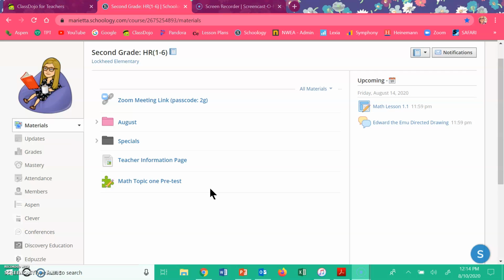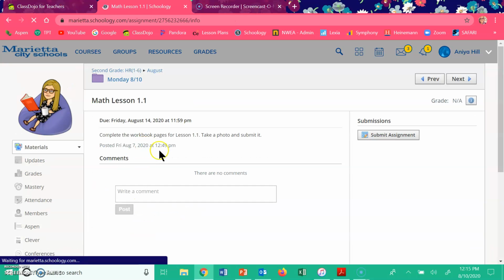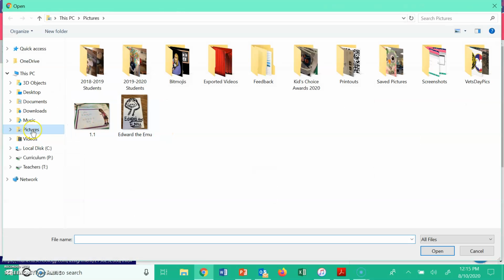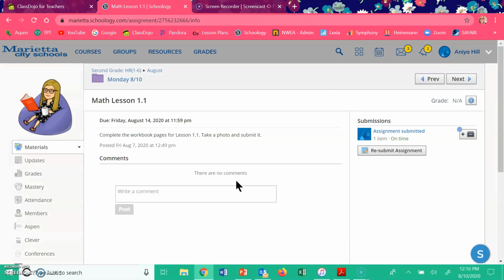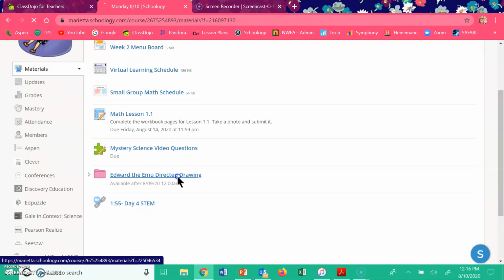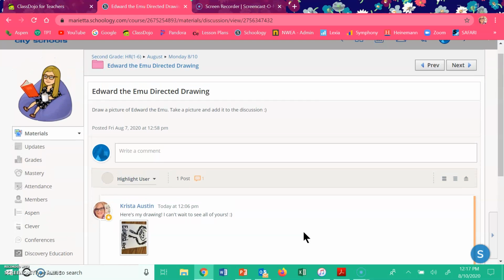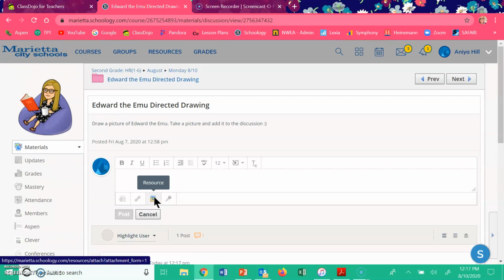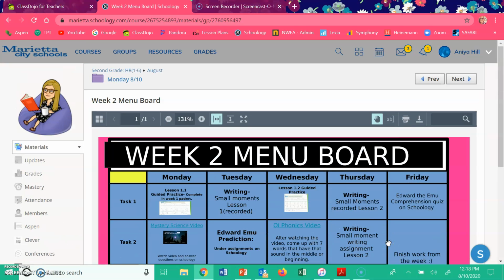How to Upload Pictures of Your Work on Schoology